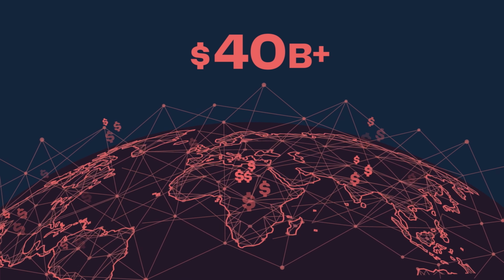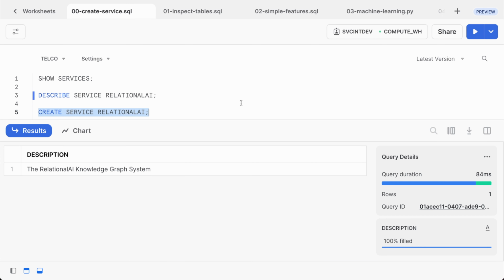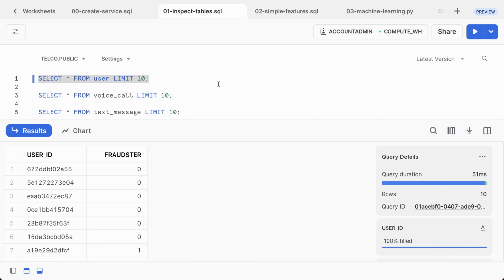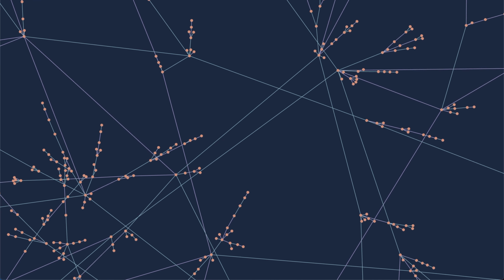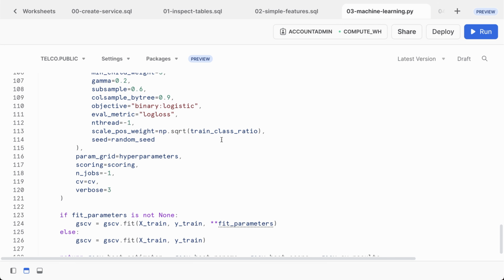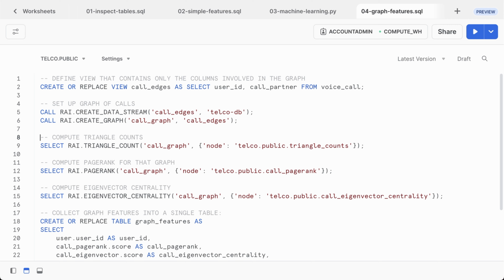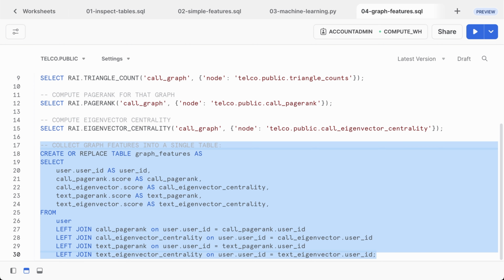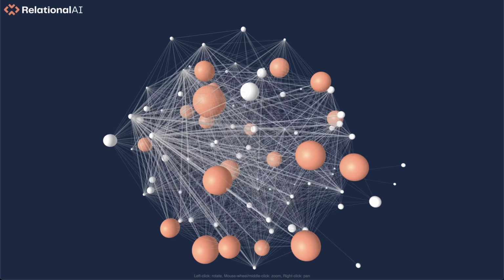RelationalAI & Snowflake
RelationalAI is the industry’s first AI coprocessor for data clouds and language models. RelationalAI’s groundbreaking relational knowledge graph system expands data clouds with integrated support for graph analytics, business rules, optimization, and other composite AI workloads, powering better decisions.

RelationalAI extends Snowflake’s Data Cloud with composite AI capabilities, enabling customers to harness their existing Snowflake governance and security solutions and innovate on a consistent platform, enhancing performance and simplifying data management. RelationalAI is always in sync with your Snowflake data, enabling teams to develop knowledge graphs by layering concepts, relationships, and logic over Snowflake databases without the complexity of managing copies of data or moving data outside your data cloud.